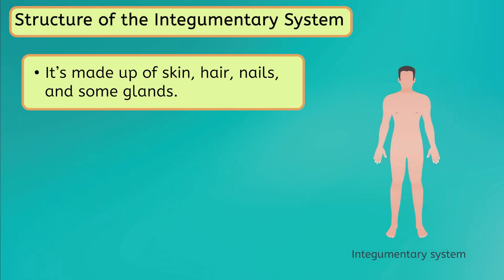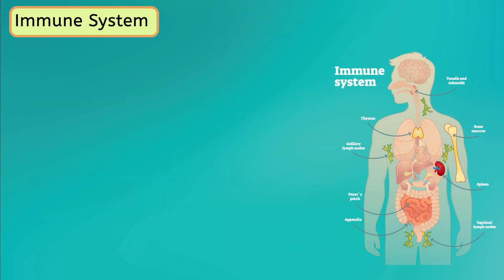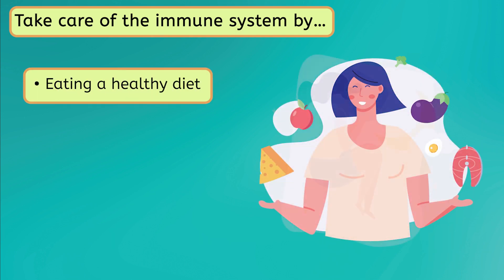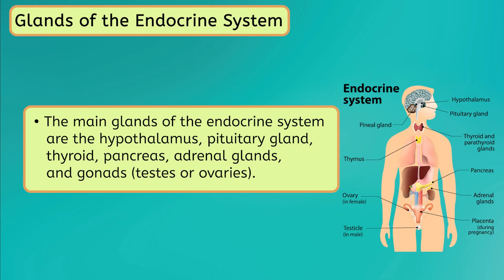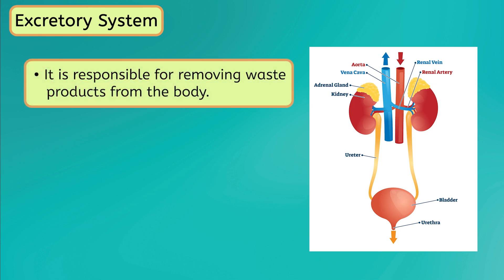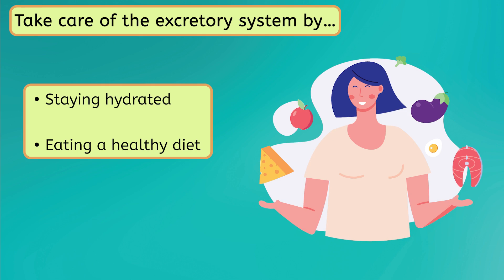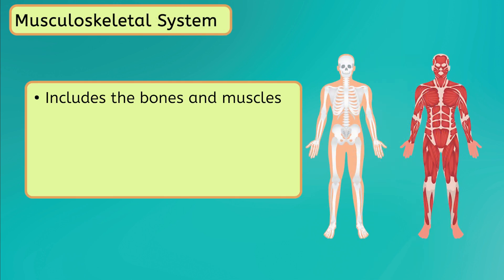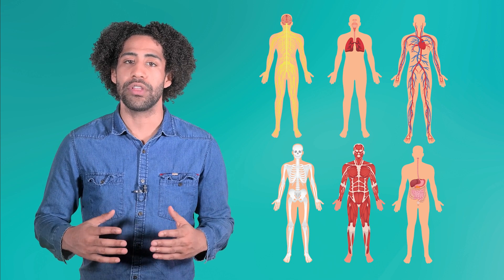Body Systems Wrap-Up - Functions of Key Human Body Systems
What do the integumentary, immune, endocrine, and excretory systems do? In this 8th grade science lesson, students will explore the structure and importance of these vital body systems. This lesson is from Miacademy and MiaPrep’s Life Science course.